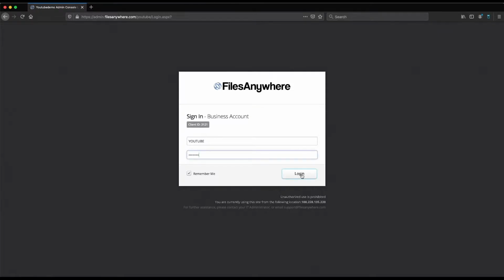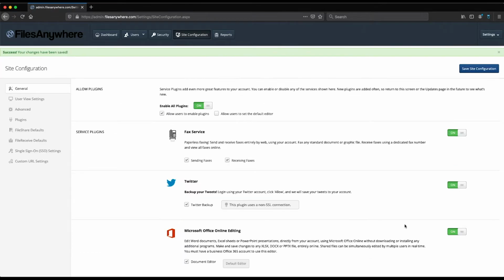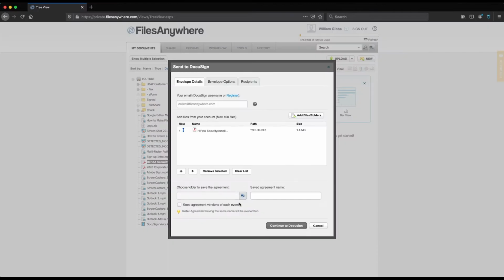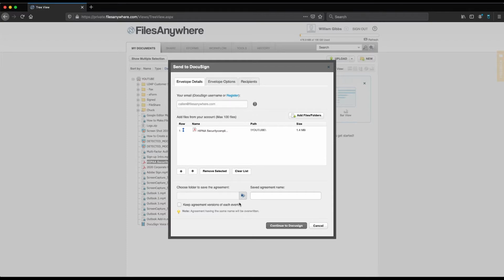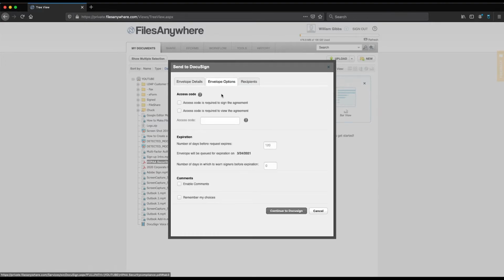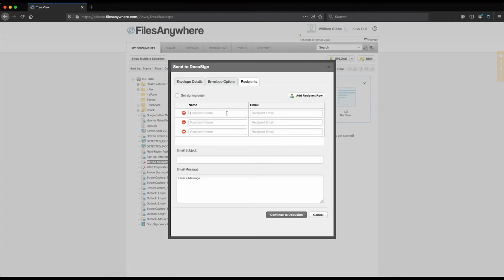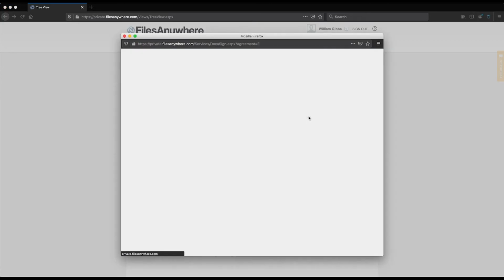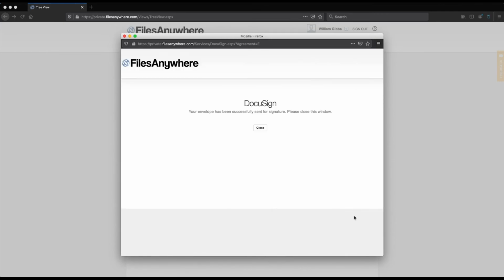DocuSign with FilesAnywhere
This tutorial will show you how to use the "DocuSign" feature within FilesAnywhere.